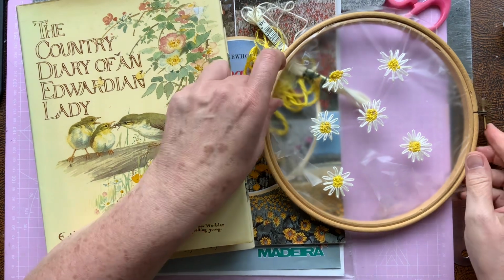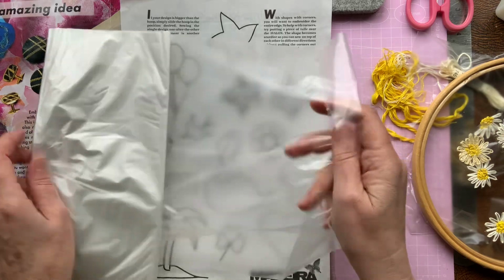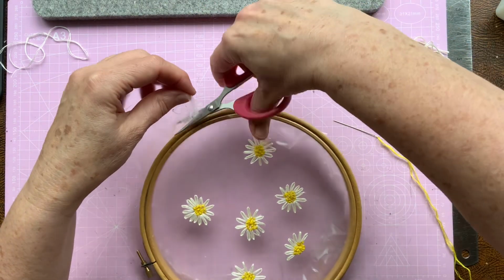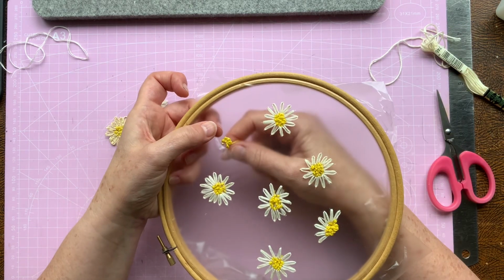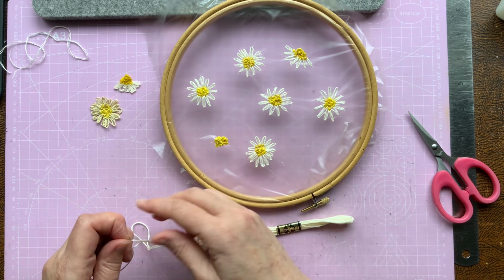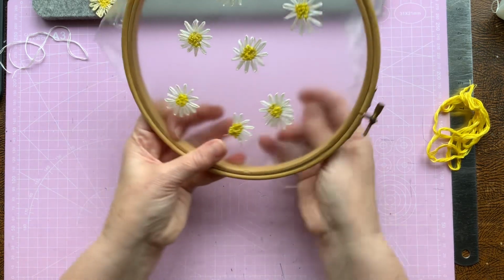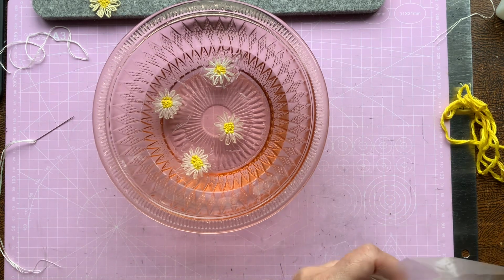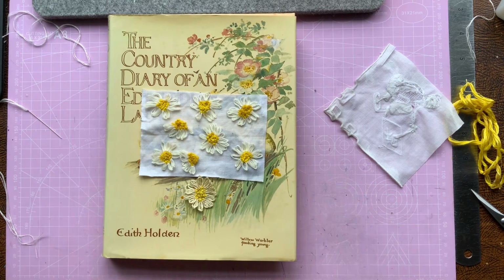Making 3D daisies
Join me as I show you how to make 3D daisies using water soluble fabric.

I now have a Facebook group where we can share all things slow stitch.  I’d love to see your projects too.
You can follow the link below -